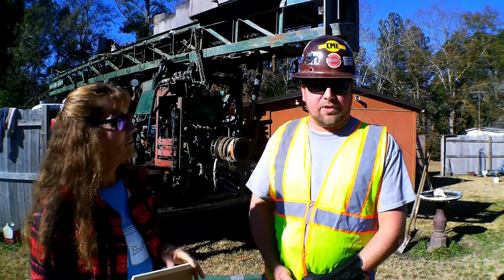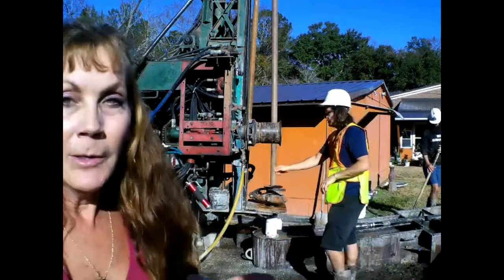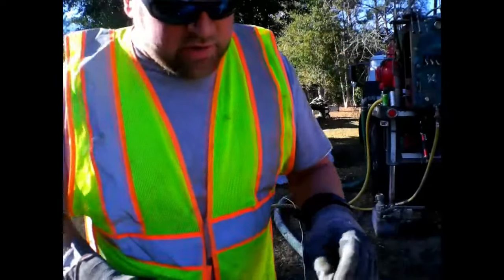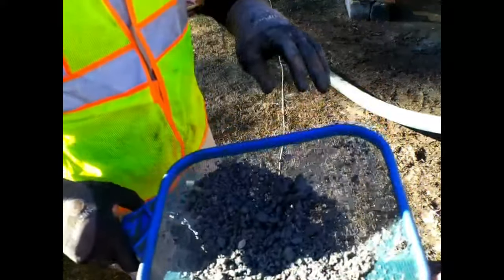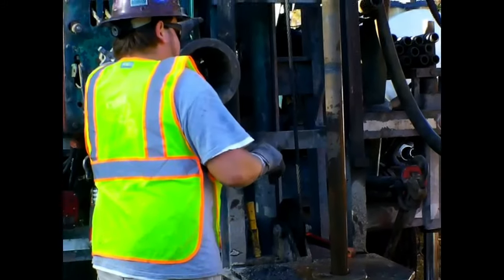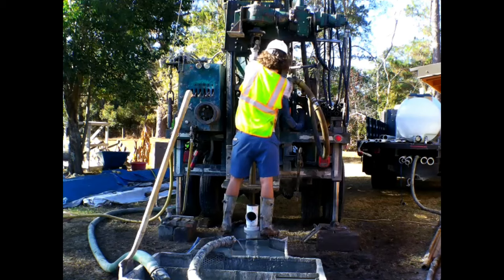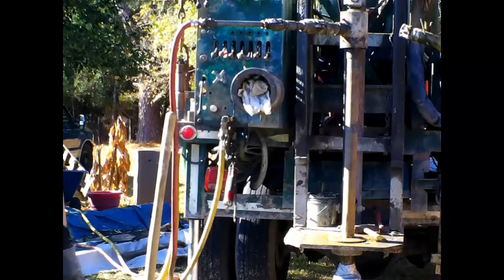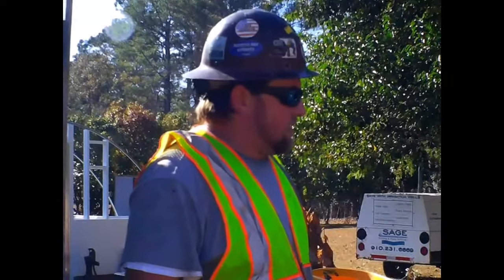PREPARING LIVING OFF GRID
Off the Grid===THE ONE AND ONLY TWO IN ONE PUMP in America FOR ON GRID AND OFF GRID.
Part 2- SHOWING how to footage never seen in well digging video's, also showing the prepping to have a well for on grid and off grid.  Through part 1 to 3 you will be amazed on what it takes to dig a well and to be able to have water anytime for water is life.
    Sage Drilling and Pump will be performing duties in hooking up a submerge pump and the old fashion handpump for water at all times.   I have come up with this amazing idea of having both pumps together at the same well to function for live long water system.

SO YOU WILL BE NOTIFIED EACH TIME i UPLOEAD A NEW VIDEO.
Please post comments in the comments section below.  Looking forward in hearing from you and God Bless.